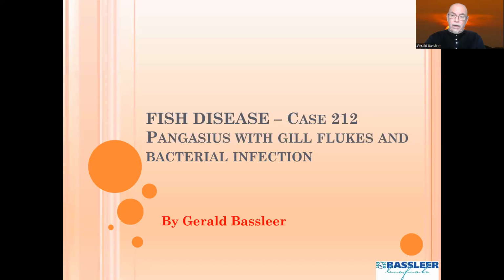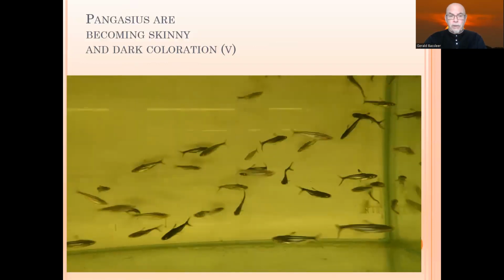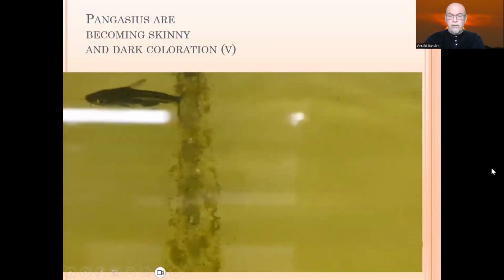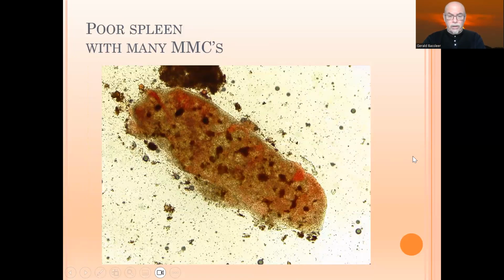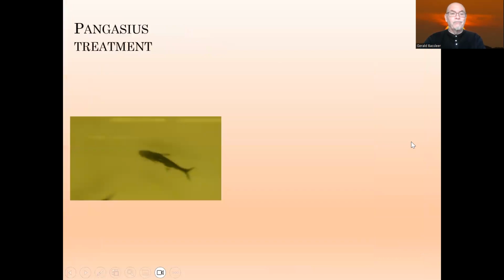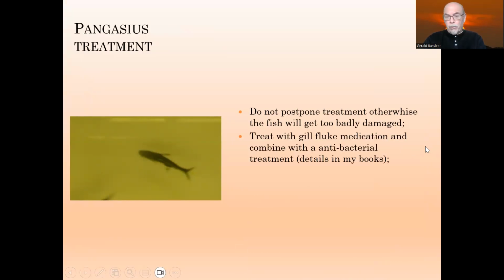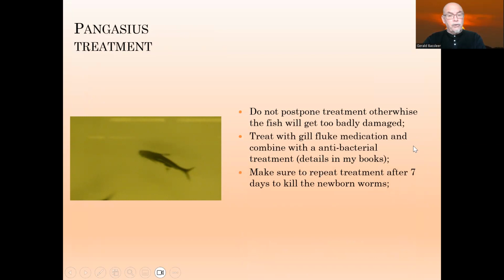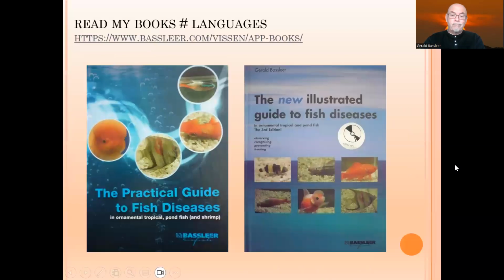Fish disease case nr. 212 Pangasius, catfish, with gill flukes and bacterial infection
We examine Pangasius Catfish that where infected with gill flukes and had a bacterial infection.
We show our findings and give advise for treatment.